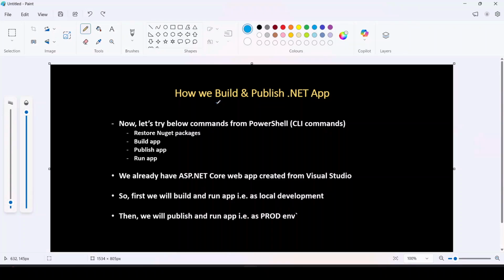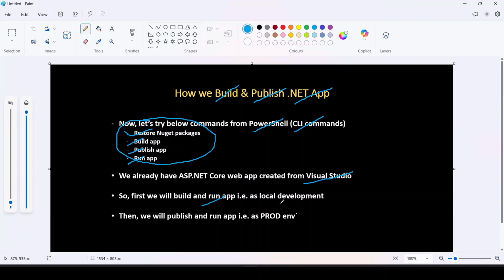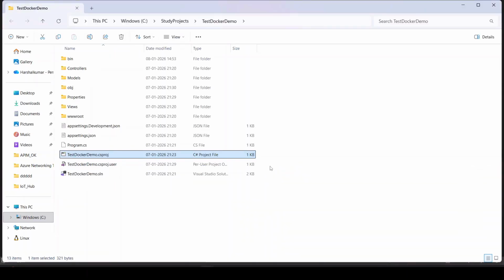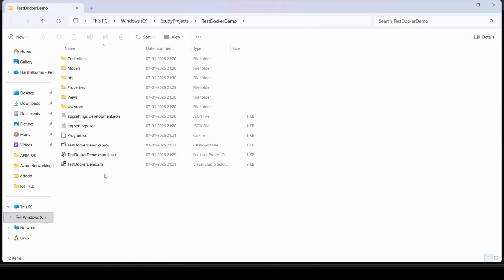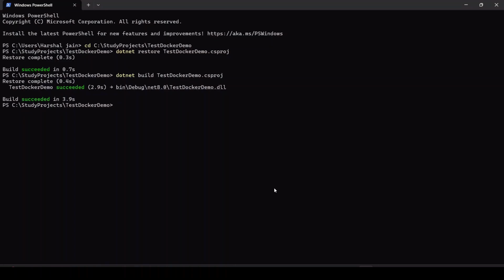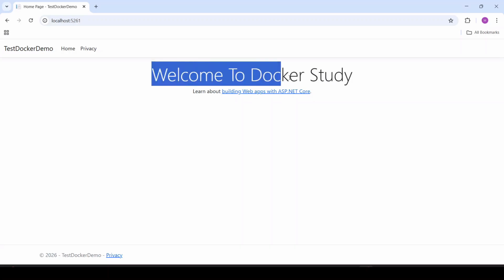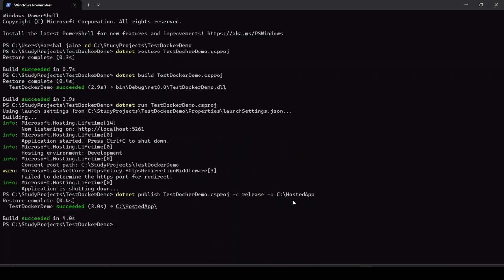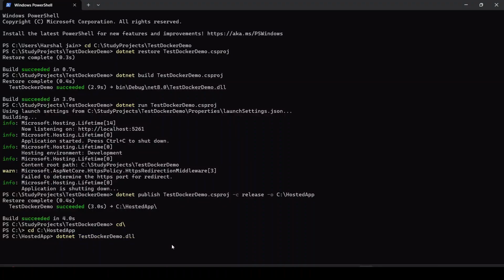How to Run ASP.NET Core Web Apps from PowerShell Terminal | Part-7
Let us run our ASP.NET Core Web App from PowerShell terminal

The intention is to run below commands from PowerShell and understand how these commands work
 - Restore project
 - Build project
 - Publish project
 - Run project